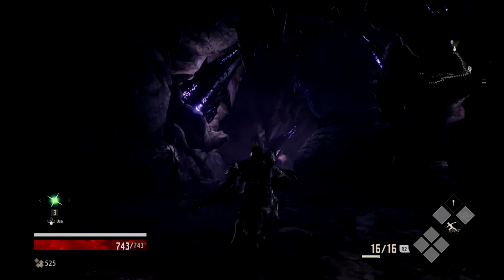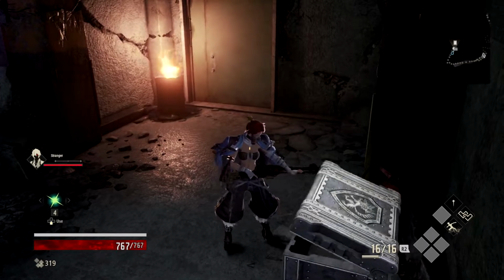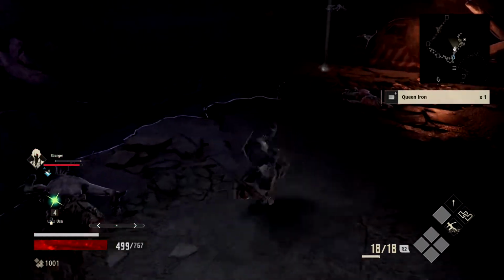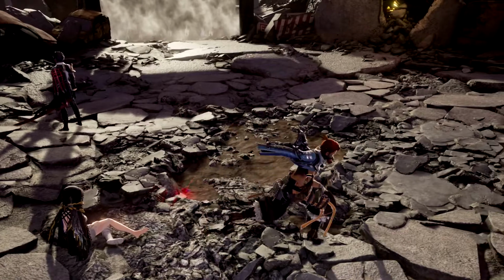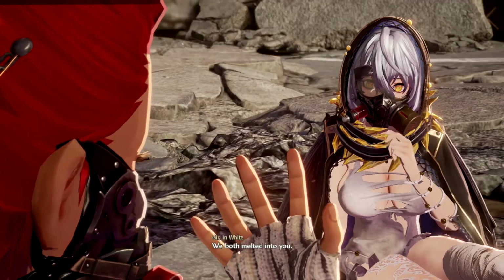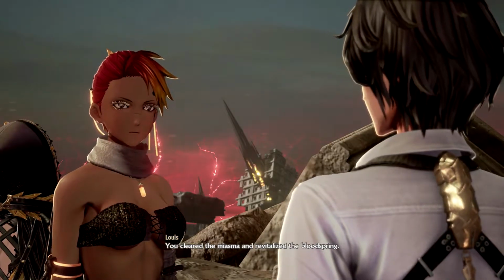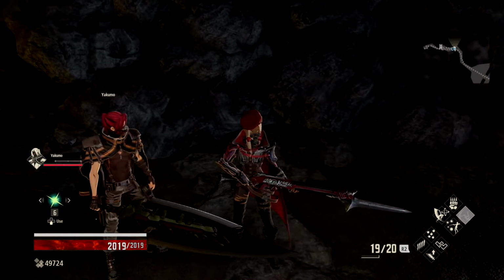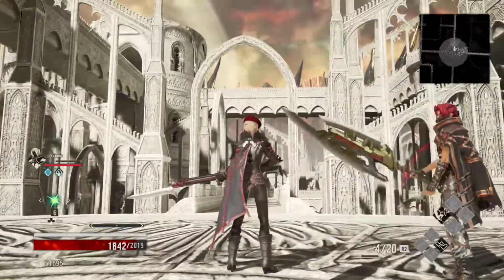So I Bought: Code Vein | Pt. 2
Code Vein's tutorial is wrapping up nicely in this episode and we preview Cody's save file from further into the game

For a quick laugh check out the "So I Bought" Playlist where we have a quick look at some games that won't get full Let's Plays!